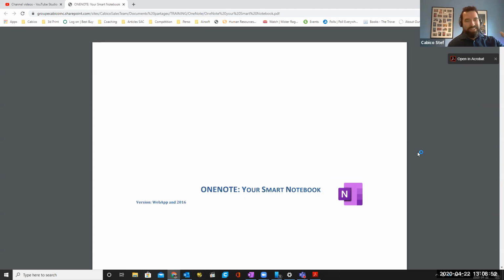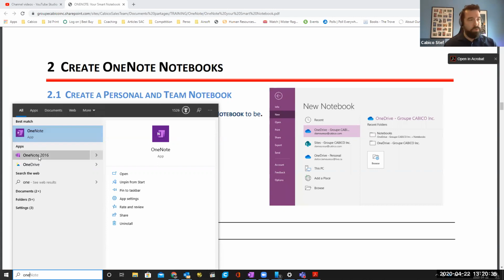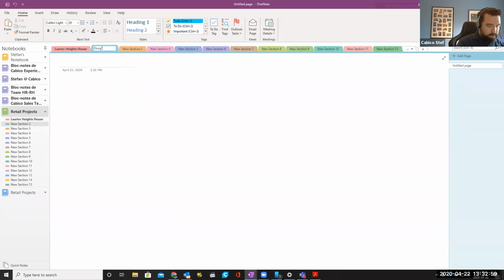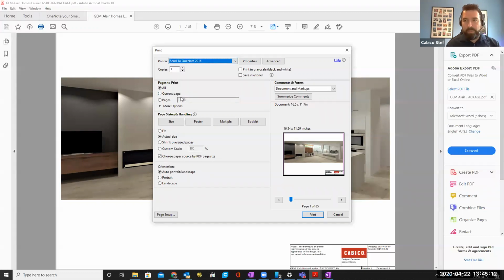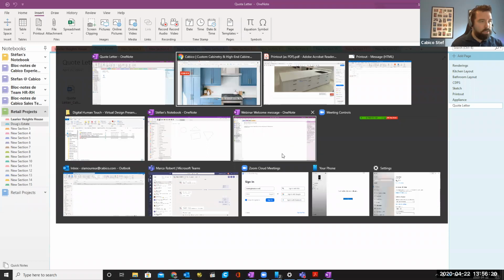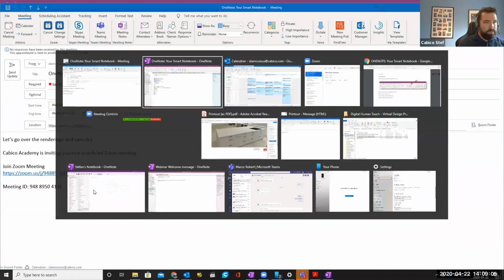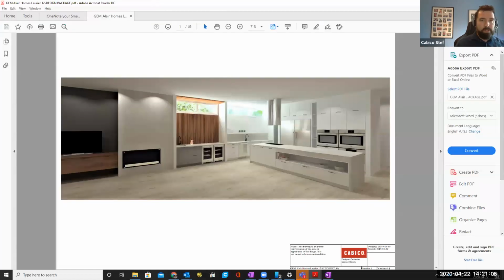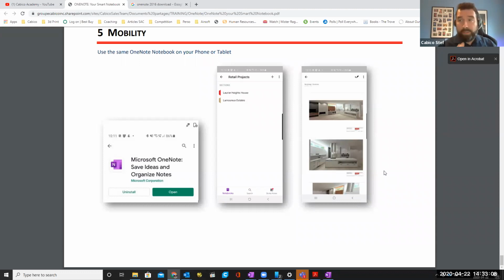OneNote for Designers your Smart Notebook